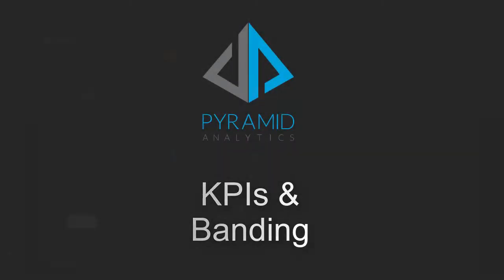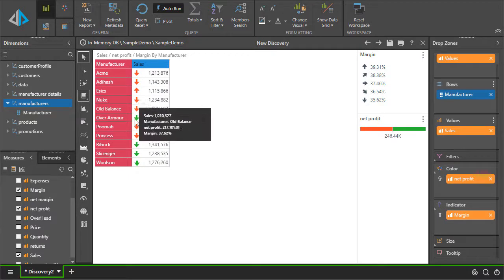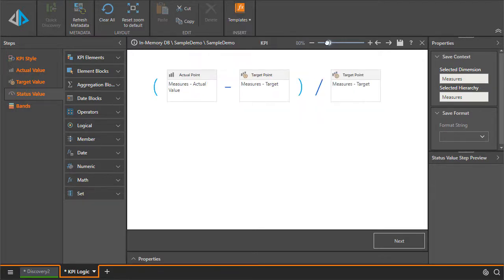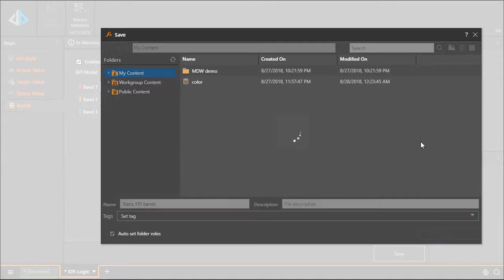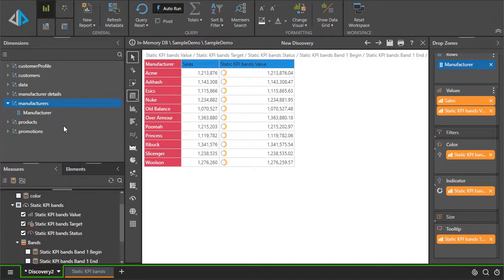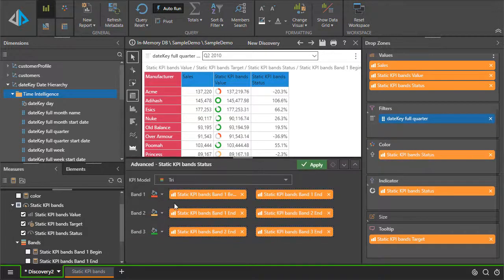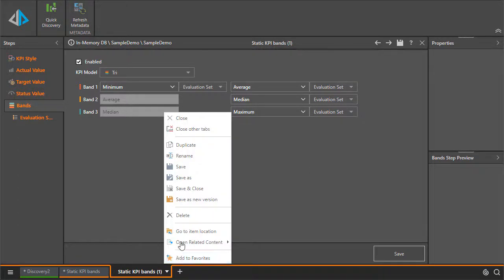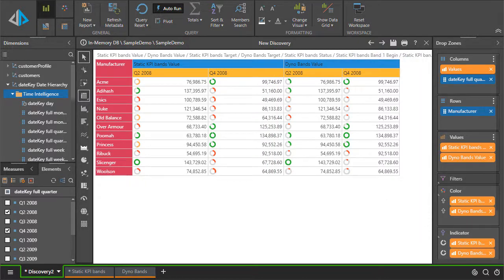KPIs and Dynamic Banding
KPIs with dynamic banding to build intelligent dynamic KPIs that are context-aware.